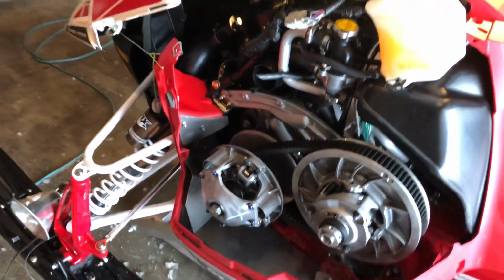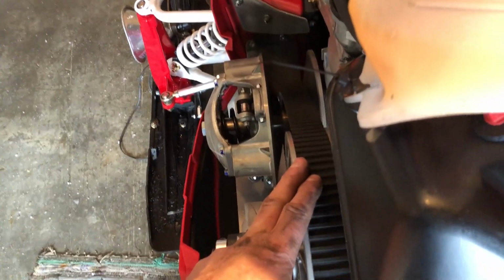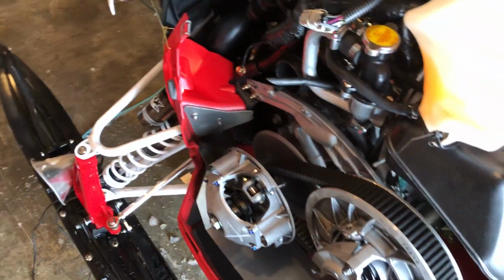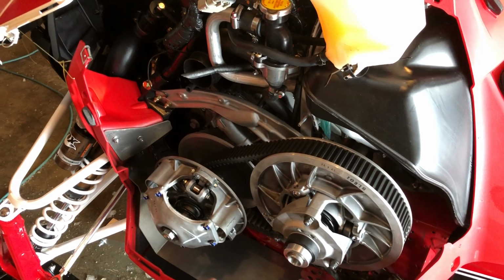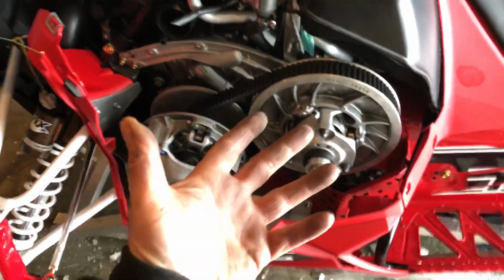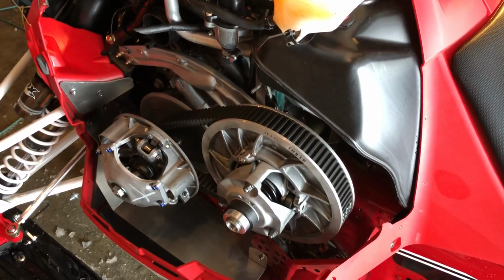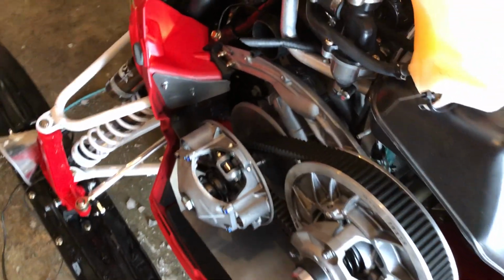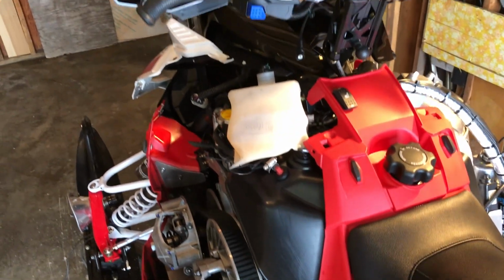Clutch offset - approx 57mm seems to be better on belt life--Reduced from 61mm as stated in video.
After more miles, I lowered offset to 57mm to see if this helps increase belt life. I machined backside of secondary hub to achieve this.